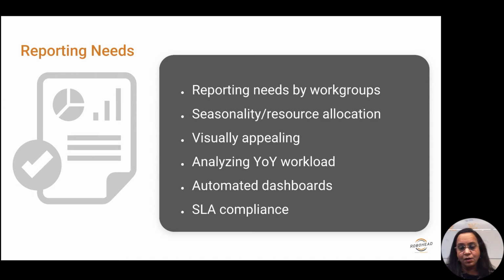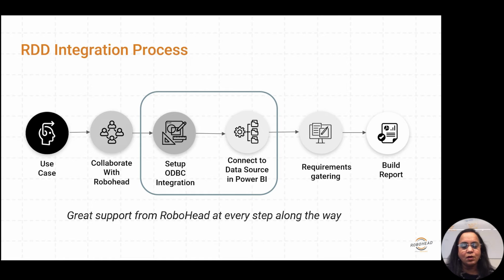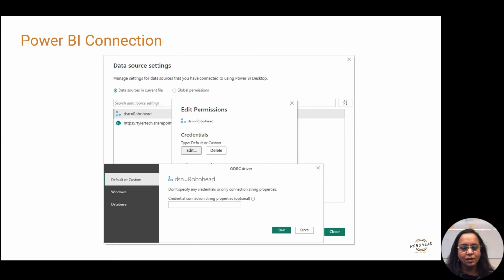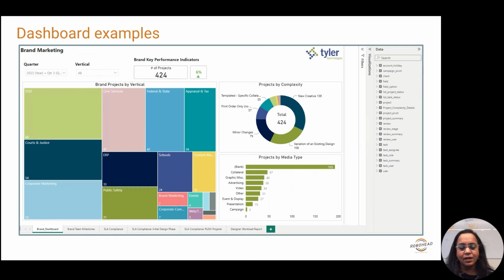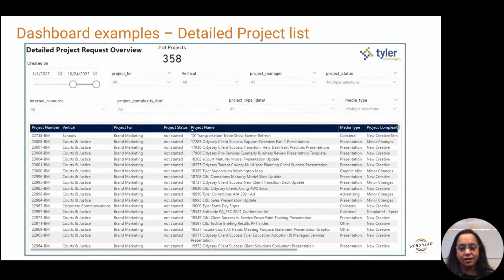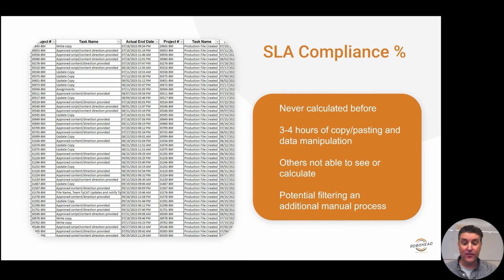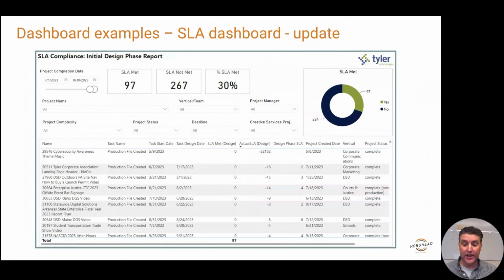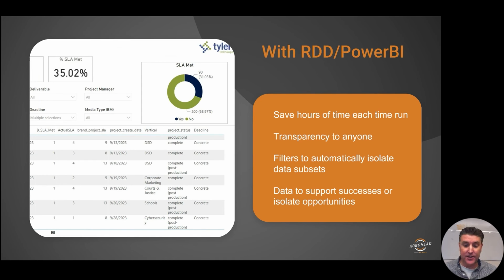How Tyler Tech Visualizes RoboHead Data with PowerBI | Converge 2023 Replay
Tyler Technologies gives a glimpse into how they visualize creative project data from RoboHead with PowerBI. Recording from RoboHead's 2023 User Conference.